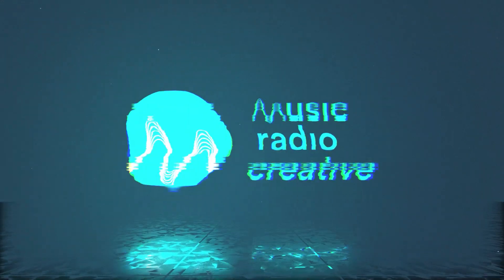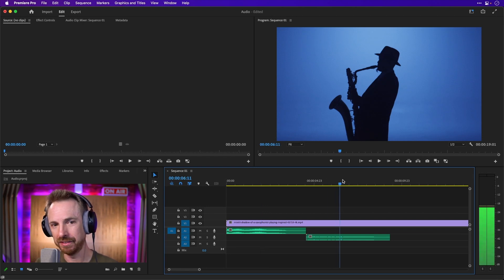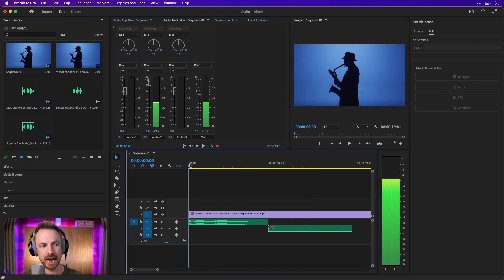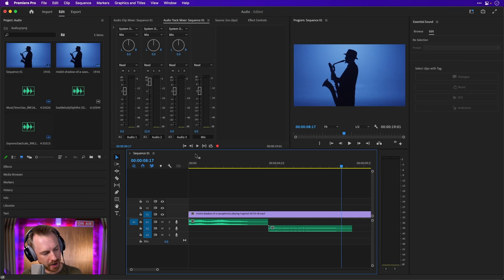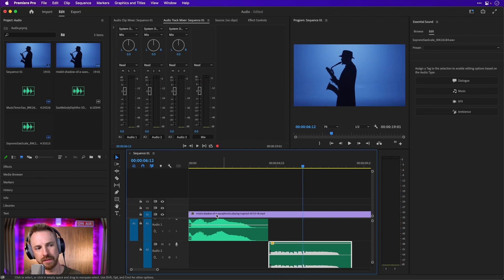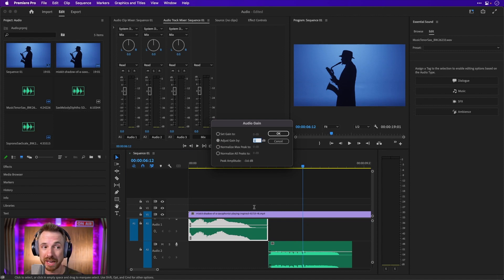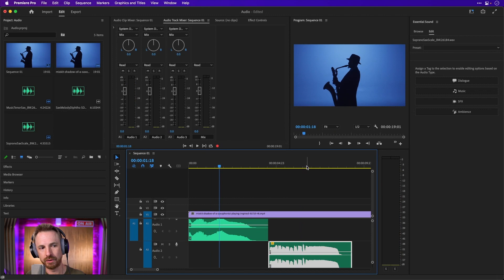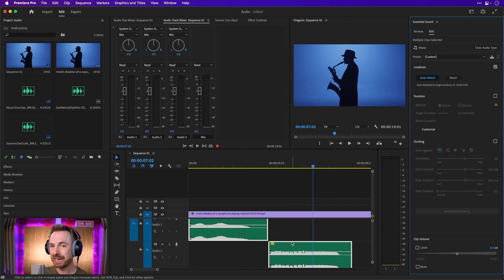Amplify Audio in Premiere Pro | 3 EASY Methods To Get All Your Audio Tracks At The Same Volume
Want to know how I even out audio in Premiere Pro? Watch this whole video!

In this new episode, I will share with you my 3 easy ways to amplify audio inside Premiere Pro. Not only share with you the uncommon 3 tips but also how to quickly tweak the audio bars and buttons. Once you know these amazing tricks, you can enhance your audio with zero trouble!

Make sure also you watch till the end of the video to know my BONUS tip!

◀ 🎤 Premiere Pro Presets! :headphones: The audio presets I use for my videos.

0:00 How to Amplify Audio in Premier Pro?
0:08 Play Audio Samples
0:48 Go to Audio Workspace
1:00 First: Tweak the Audio Track Mixer
1:15 Play First Result
1:40 Second: Adjust the Volume Handle
2:29 Third: G for Gain
3:05 Adjust Audio Gain
3:34 BONUS TIP!
4:05 Final Thoughts